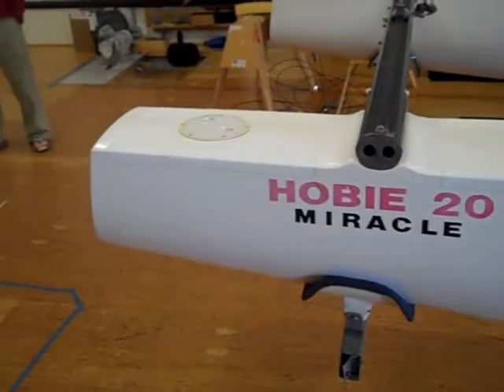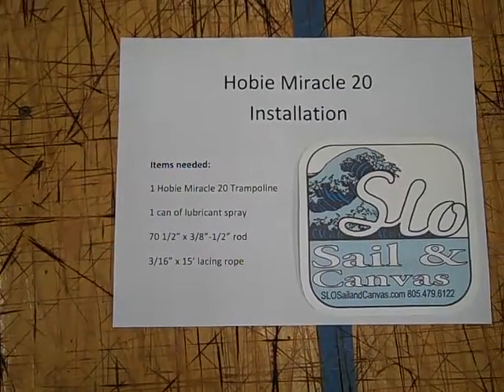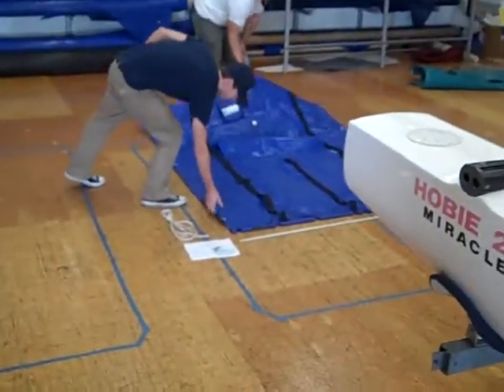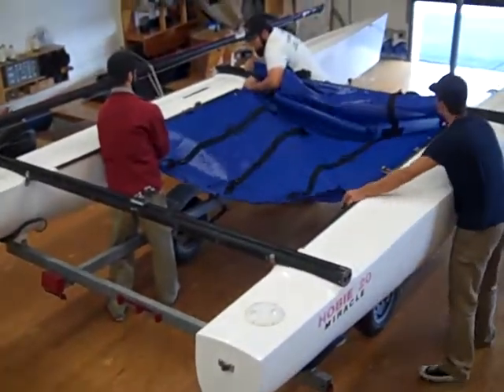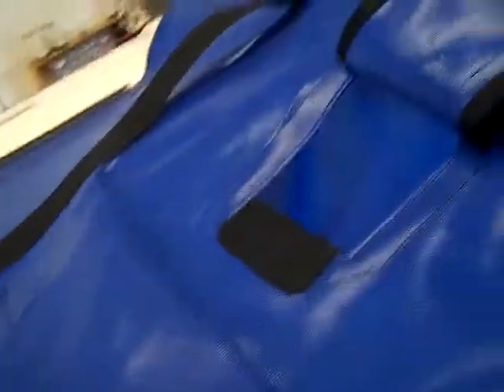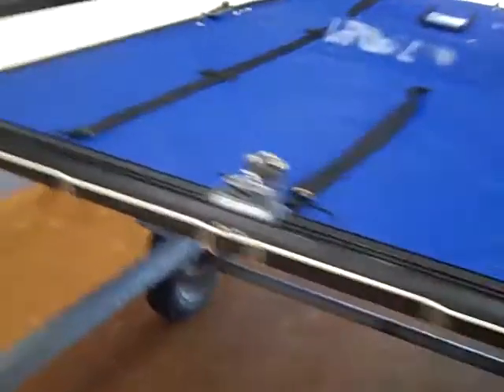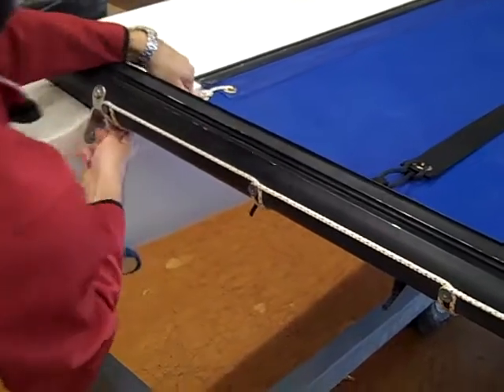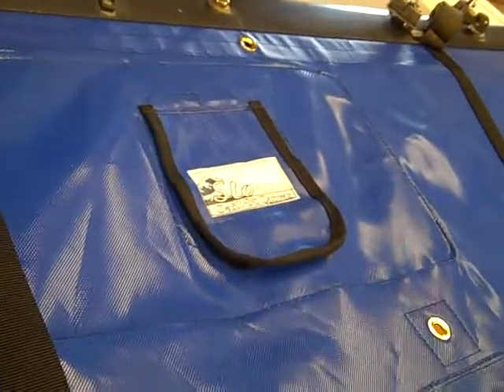Hobie Miracle 20 Catamaran Trampoline Installation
How to put on a Hobie Miracle 20 Trampoline. Trampoline made by SLO Sail and Canvas. Click on this link to by a Hobie Miracle 20 Trampoline from SLO Sail and Canvas